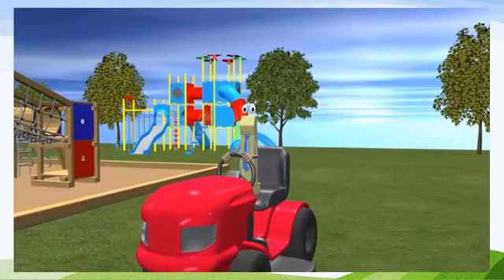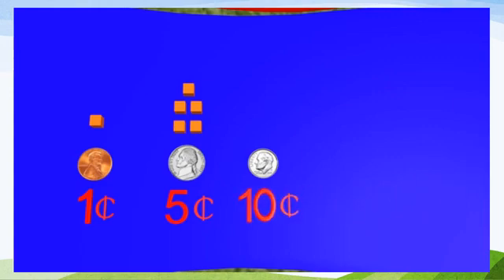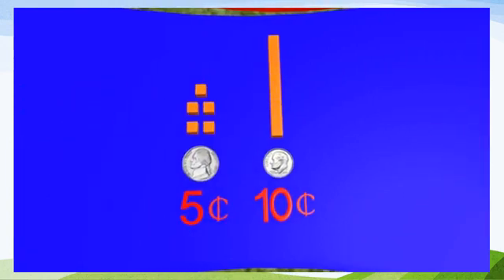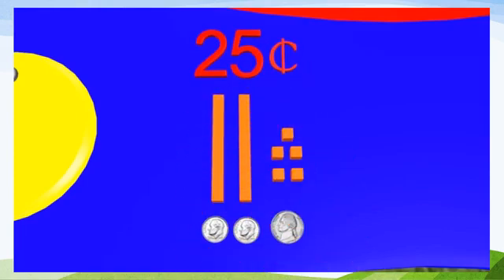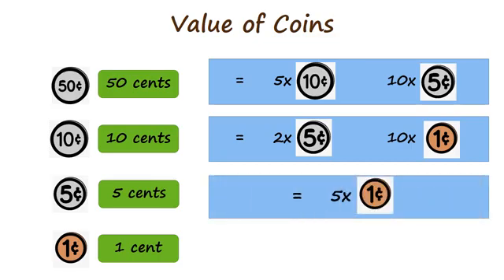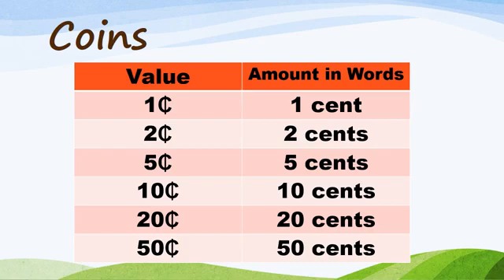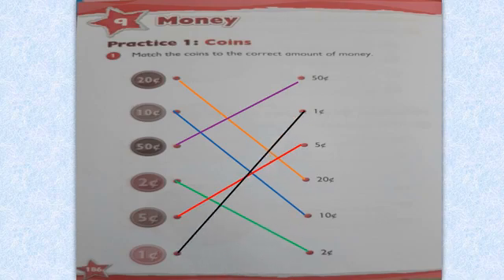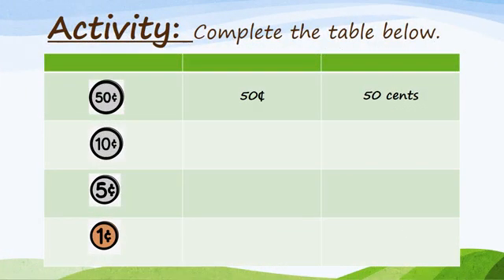Y1 . Math .w13